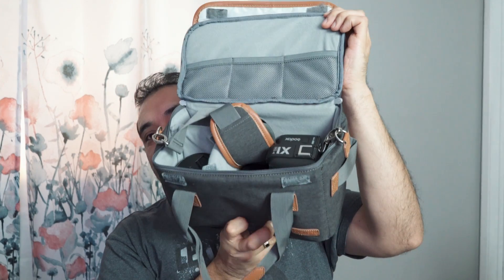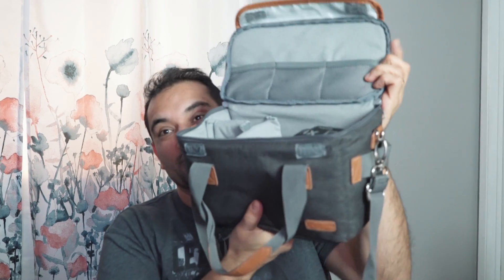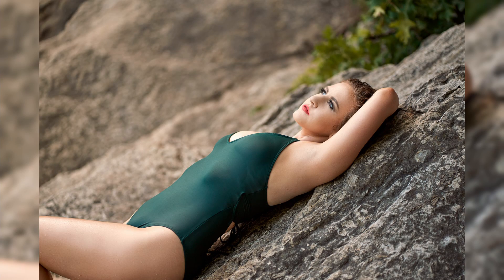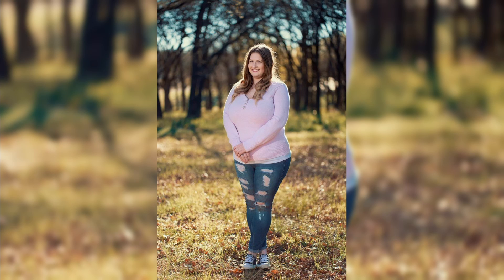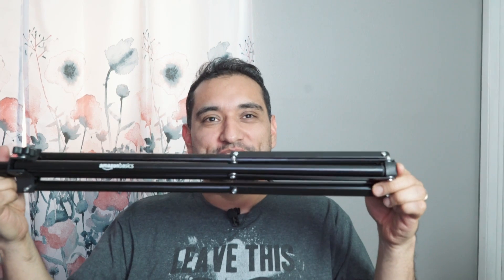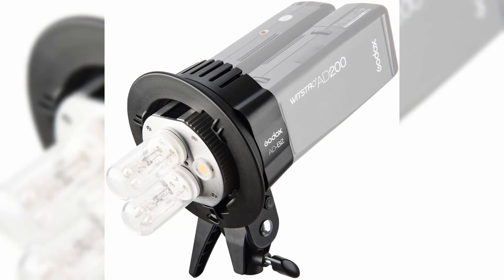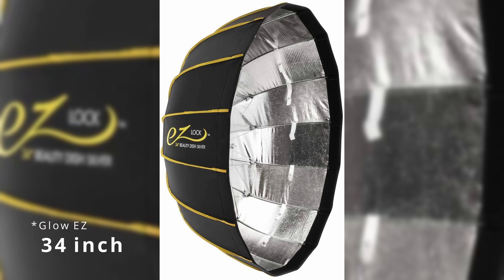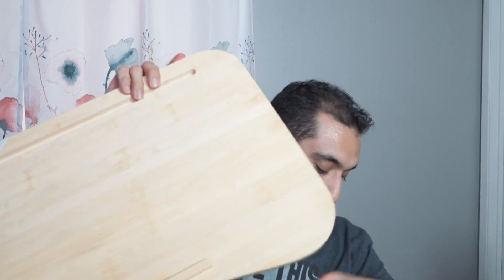Let's talk about my camera gear - Photography #1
In this video, I go over my current photography gear, which is kind of a long list.

Current Gear

Endurax Camera Bag

Sony a7iii

Godox X1T-S

Godox AD200

Amazon Basics Light Stands

Neewer 26 inch Softbox V1

Neewer 26 inch Softbox V2 (Recommend this one)

Lenovo Yoga C940 15.6" (This is the newer version)

Wacom Bamboo Ink Plus

Hultzzzy Modern Home Office Lap Desk

Godox AD-B2

Glow EZ 34 inch Softbox

Godox AD200 Bulb

Sony a7s

Sony a6000

THANKS FOR USING THESE LINKS!